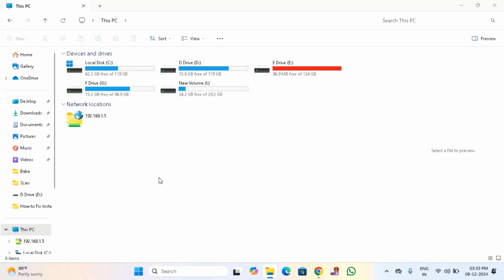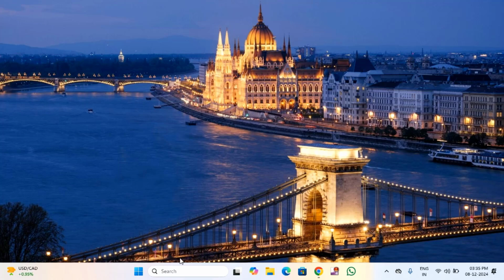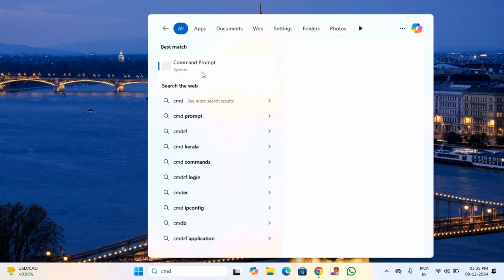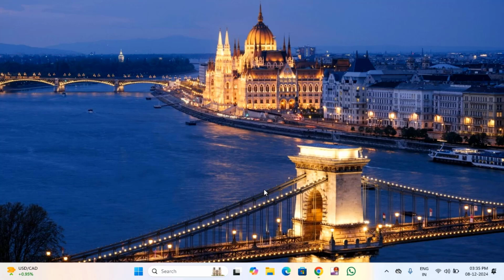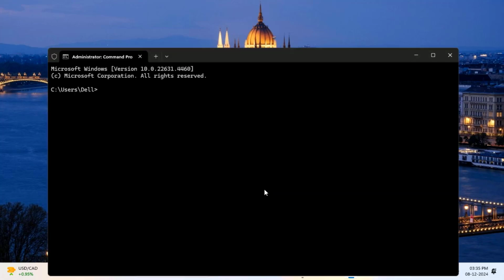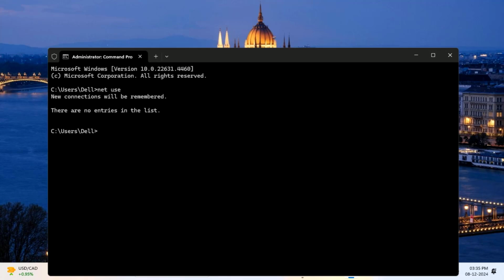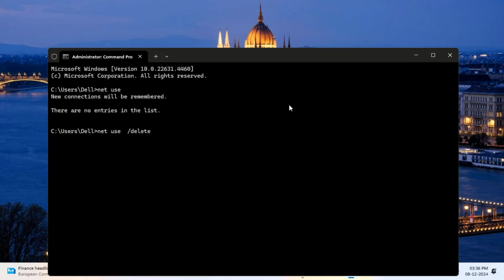How to Remove saved Network Credential on Windows 10/11 | Delete saved network credential | Wi-Fi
How to removed saved network credential on windows 10/11 | Delete saved network credential | saved network credential how to delete